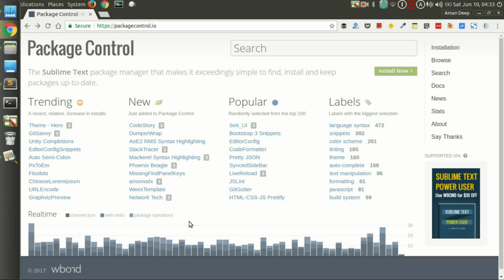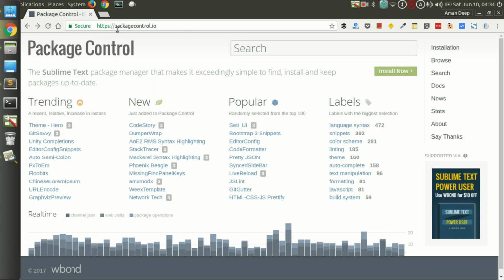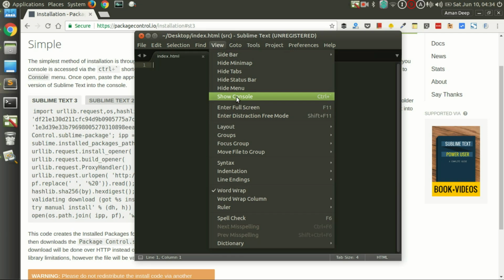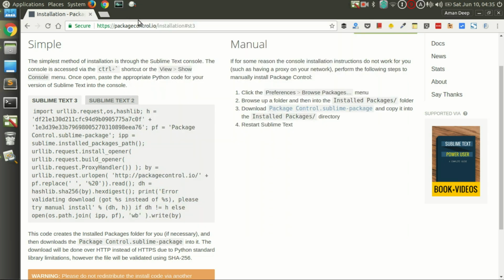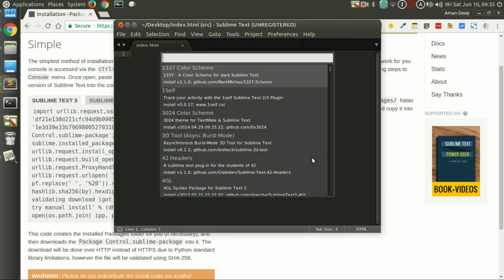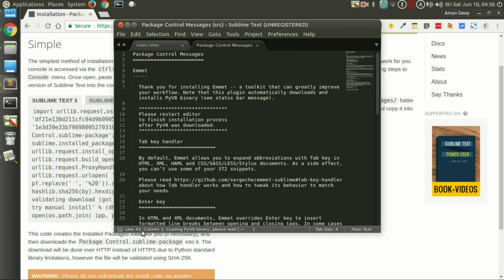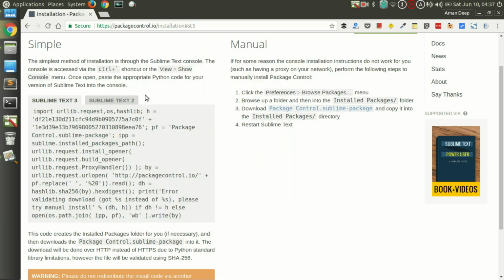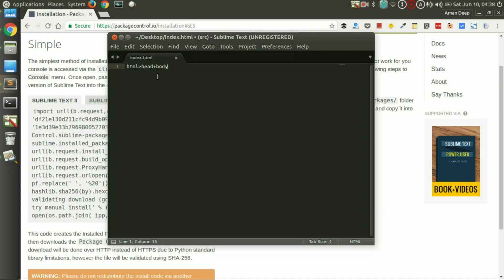How to install Package Control in Sublime text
In this video I have shown simple way to install package control in sublime text. I am using Ubuntu OS but the instructions are same for all platforms like Windows or OS X